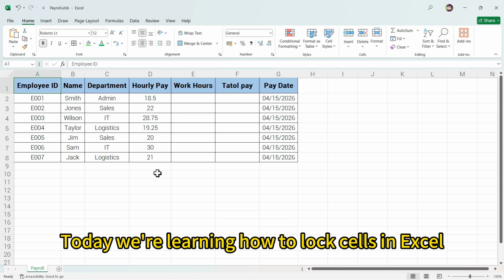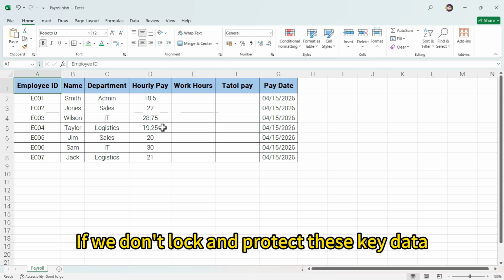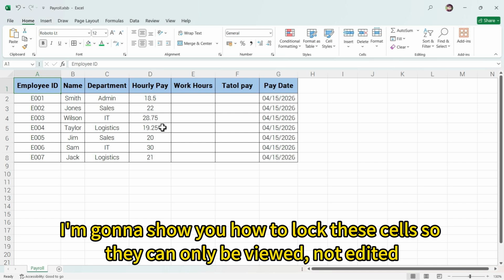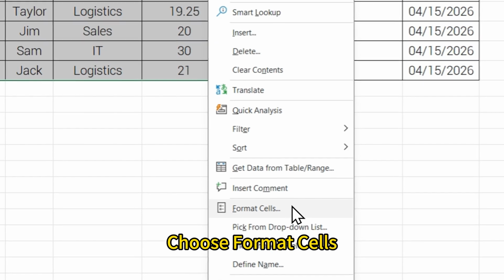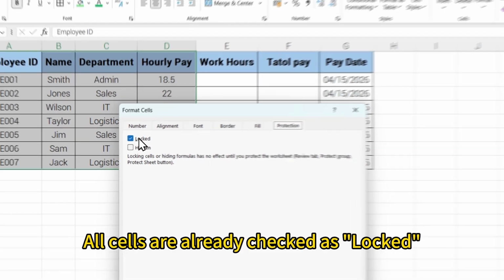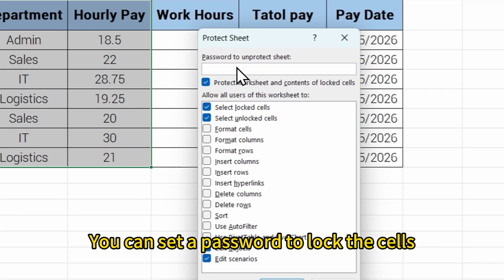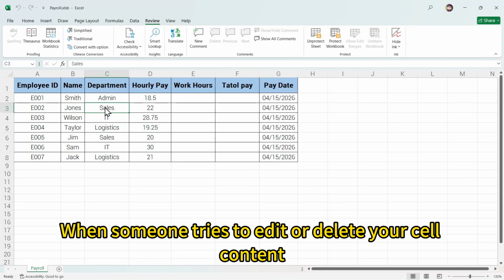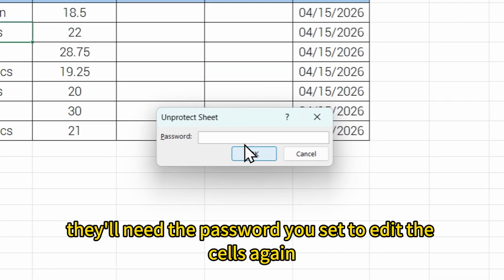How to Lock Cells in Excel (FAST&EASY)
Hey! I'm Boop, They call me Crazy Boop.
In this video, you're gonna learn how to lock cells in Excel FAST.
Don't worry, I won't hate you if you don't. Probably.